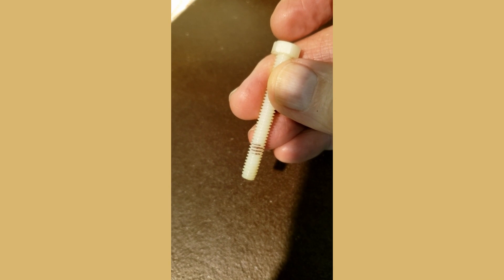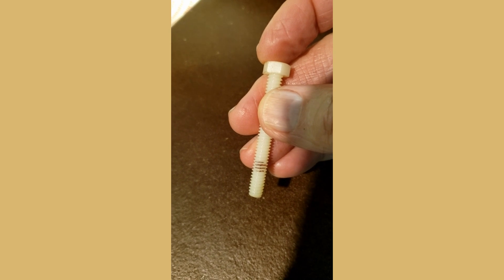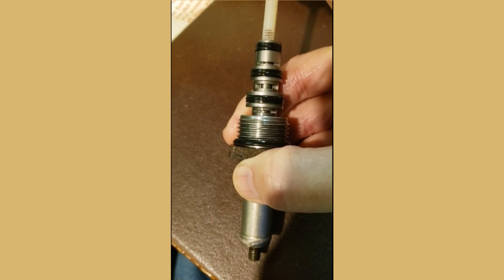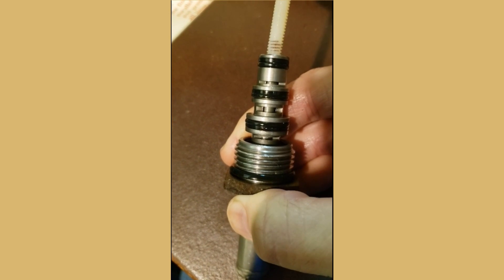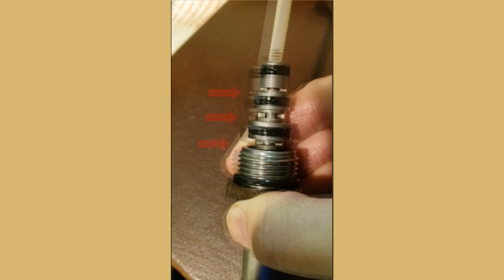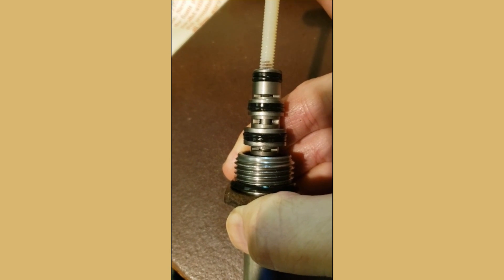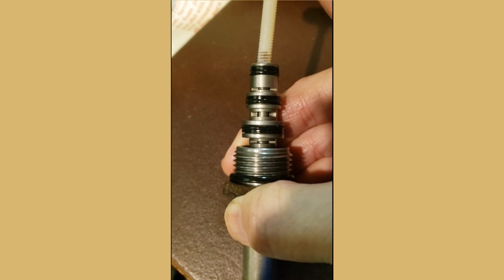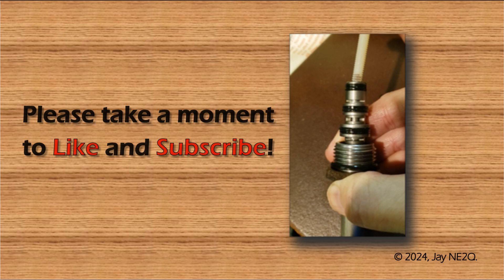Hydraulic "C" Valve Repair: E47 Meyers Snow Plow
The Meyers "Electro-Touch" E47 is from 1988.The 8' Plow blade was stuck LEFT (Driver's side). It would not swing right. Magnetic Solenoid covering the 'C' valve checked ok as far as a click sound. Removed 'C' valve with 1.25" deep socket. I attempted to move the inner mechanism downwards by pushing gently with a nylon bolt that fit into the valve's outer sleeve. Meyers states there should be about 0.7" of movement. It was stuck. I soaked valve in kerosene for about 15 minutes. I noticed tiny orange specs that came out of the valve. Probably rusted metal particles. I then put valve in a bench vise, gripping the Hex component. The open end of the valve was towards the ceiling. I used a nylon bolt to make contact with the inner part that should move. I used a small hammer and lightly tapped on the bolt's head about 7 times when I then saw internal movement. I then soaked the valve for another hour in clean Kerosene. Blew it dry with an air compressor. Then pressing on the inner sleeve with the nylon bolt and with finger pressure I can see proper movement. Once valve was reinstalled plow angled both sides as normal. This valve is from 1988 when the plow was new.
Obviously the clicking sound heard when first applying 12 volts to the solenoid did not indicate that the valve was actually working. When valve was cleaned the clicking sound was indeed louder. I would not trust the clicking sound to determine if the 'C' valve is actually functioning properly.